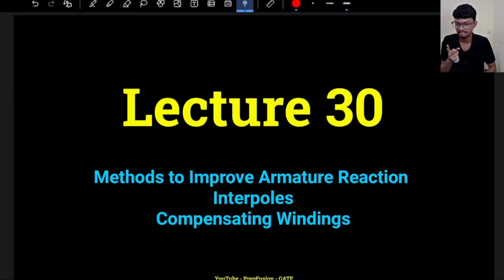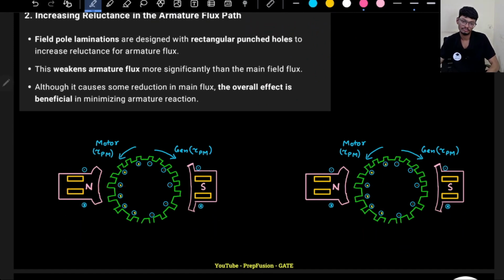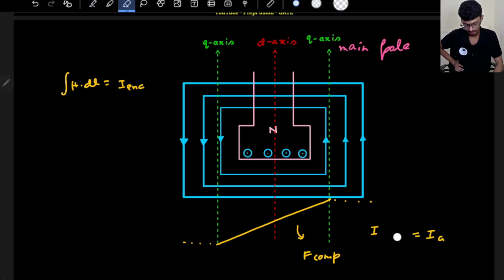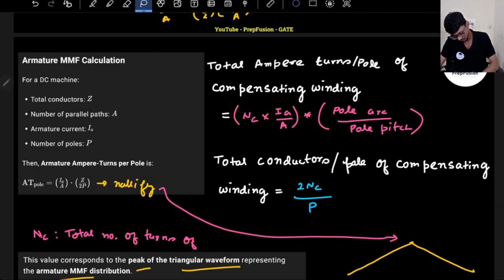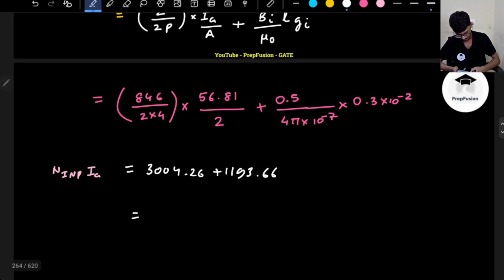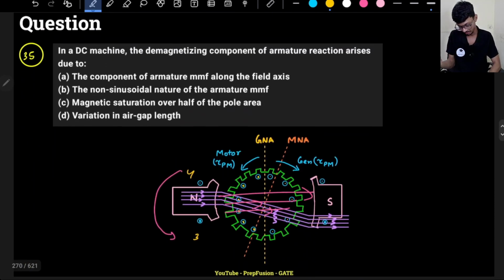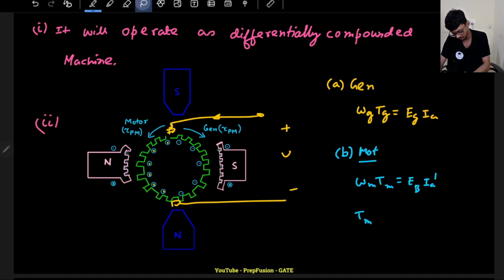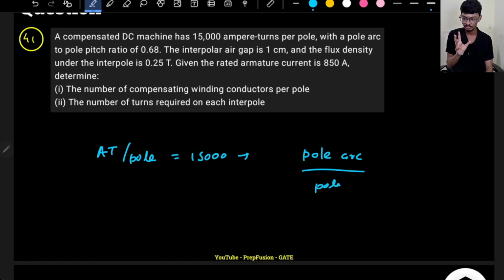L30 Methods To Improve Armature Reaction || Interpoles || Electrical Machine || PrepFusion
Timestamps

00:00 Techniques to improve armature reaction in electrical machines.

10:11 Interpoles enhance armature reaction compensation in electrical machines.

24:50 Compensating windings reduce armature reaction in electrical machines.

50:24 Calculating interpole turns in electrical machines.

1:03:57 Demagnetizing and cross magnetizing effects of armature reaction in DC machines.